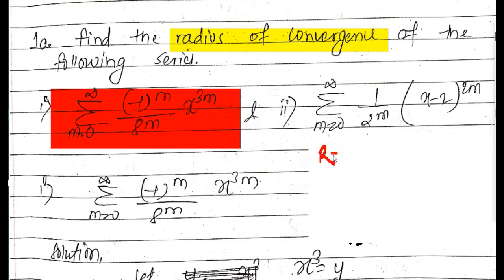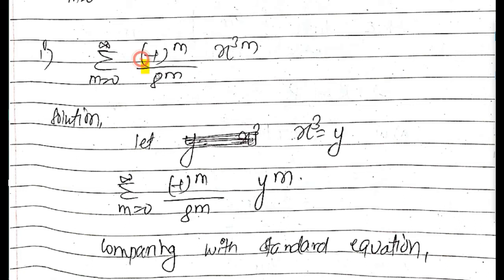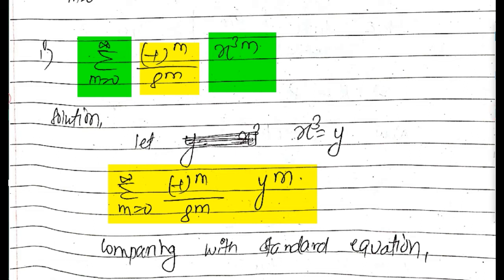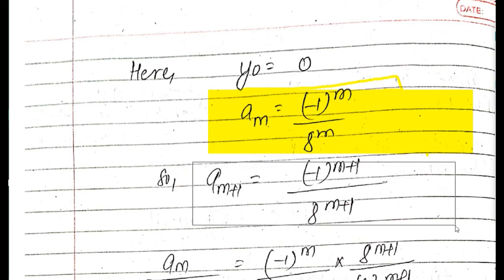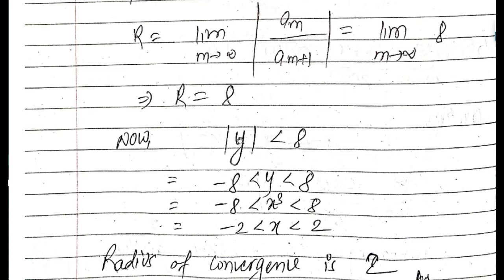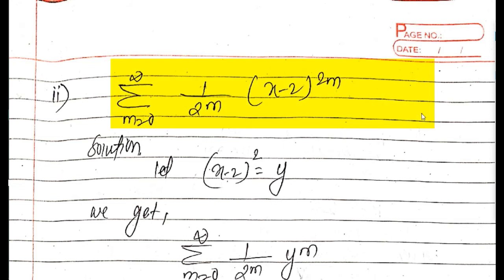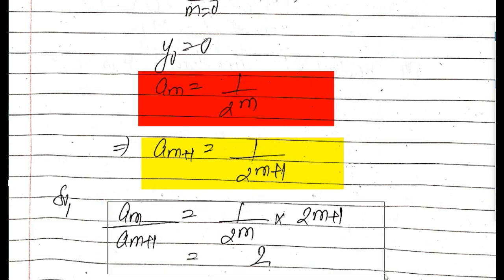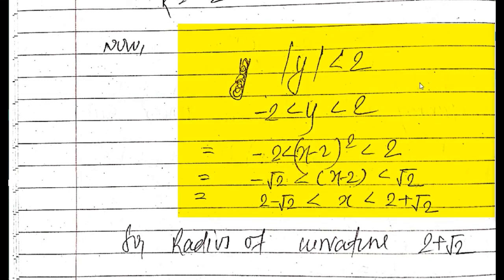Radius of Convergence of a power series